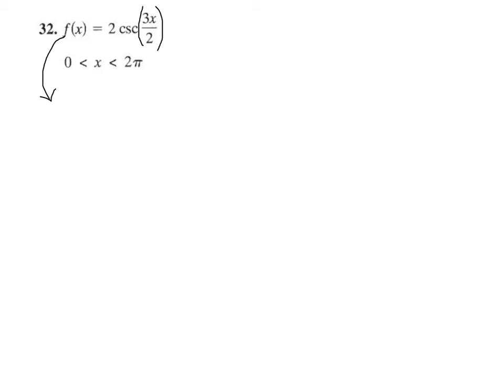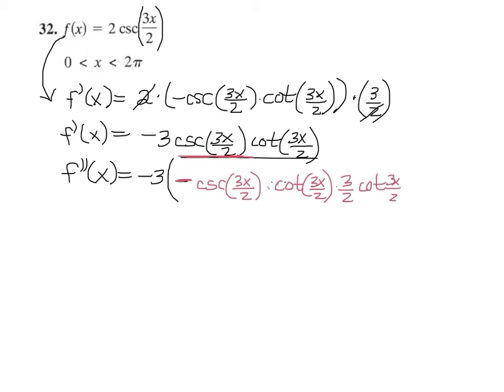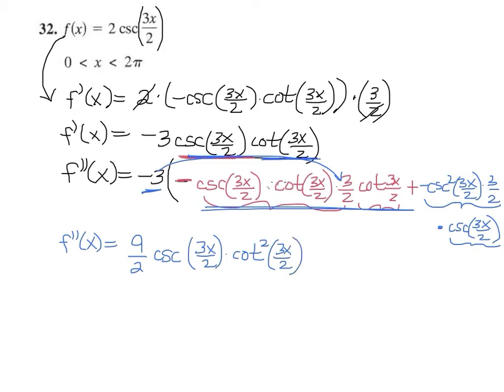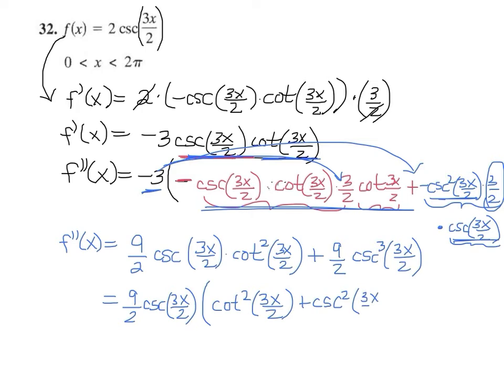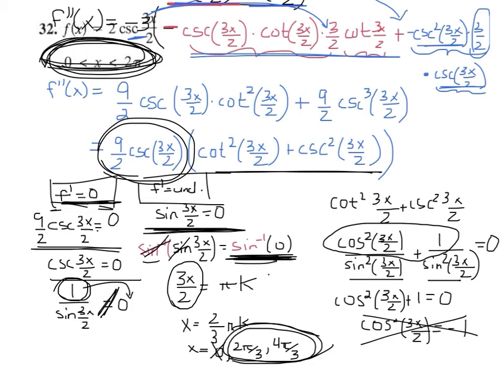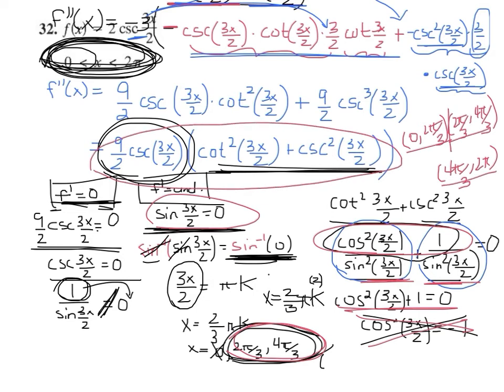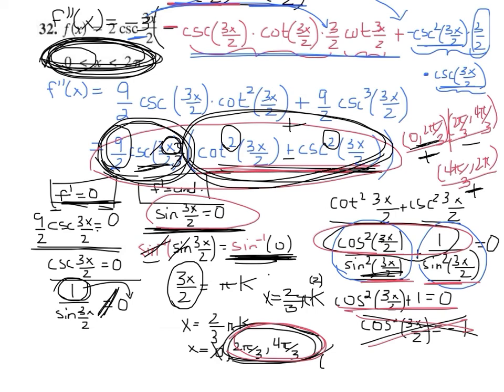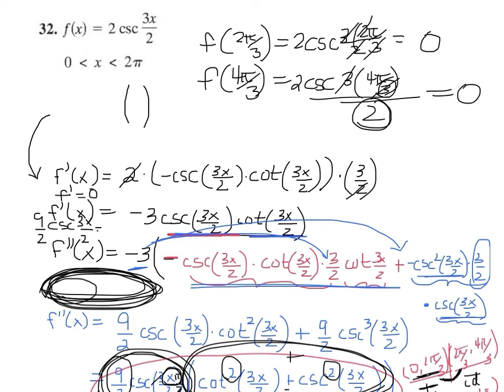trig concavity example